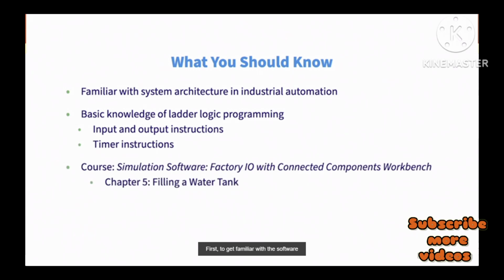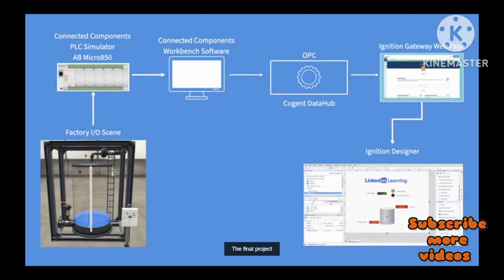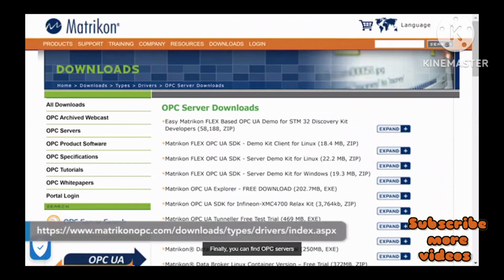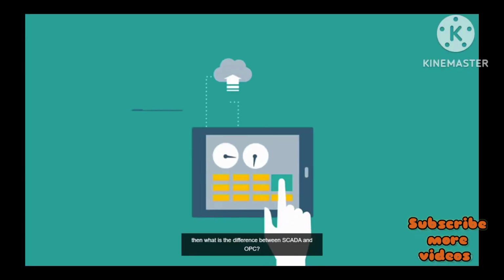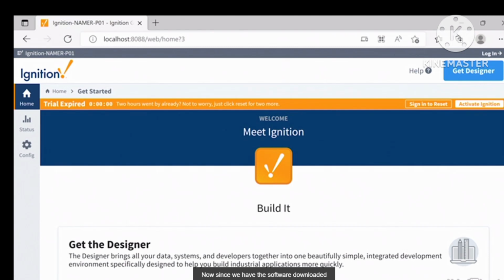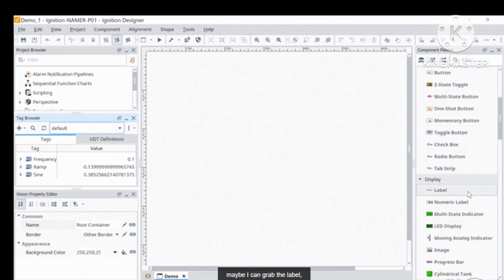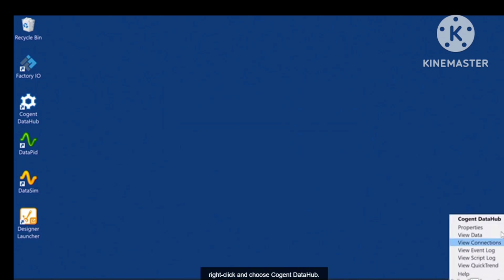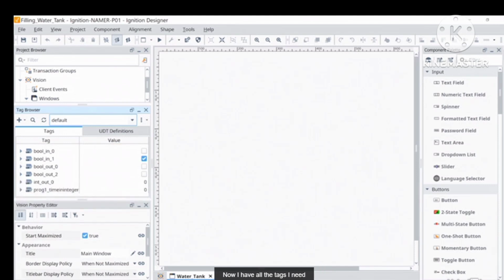SCADA course for beginners!!! Learn about SCADA for FREE!!!SCADA Training!!! SCADA COURSE!!! SCADA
Learning SCADA
Learn about SCADA
SCADA COURSE
SCADA COURSE for beginners
SCADA programming